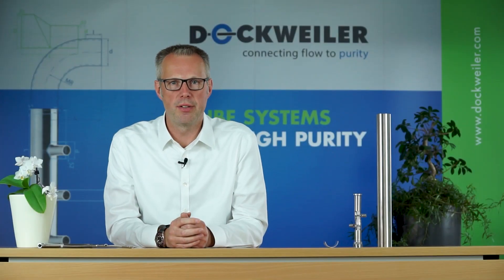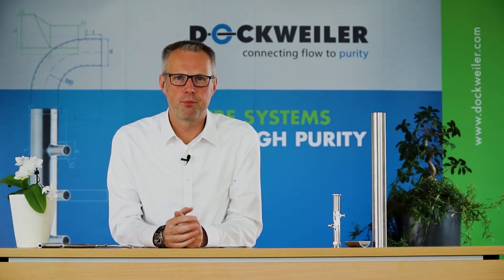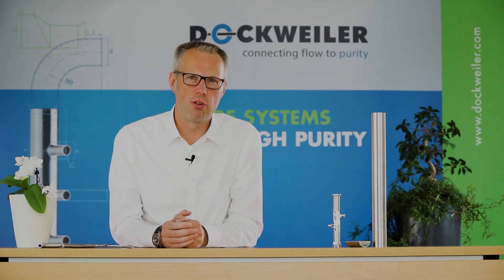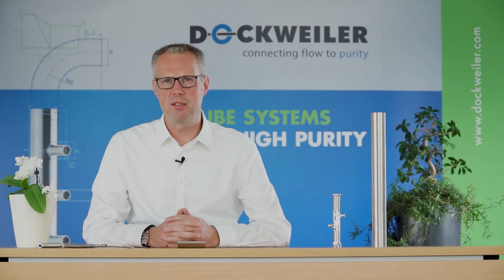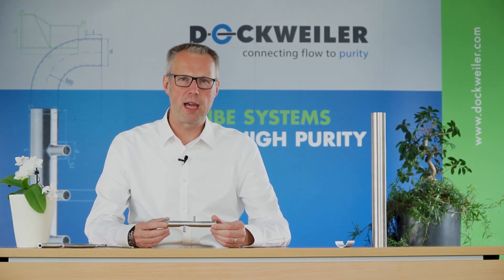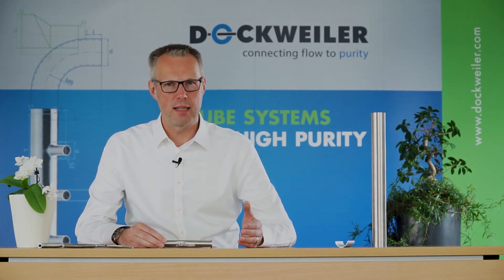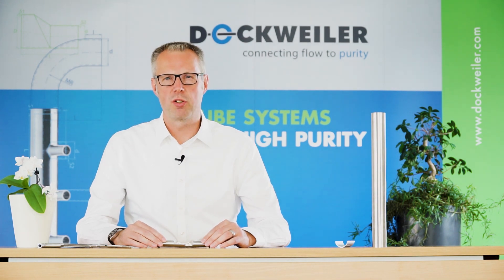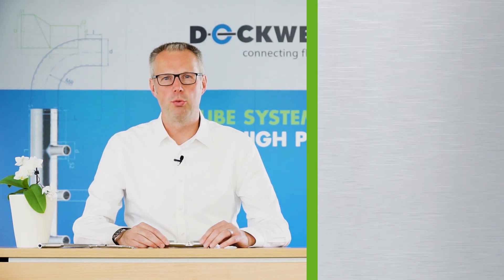Cleaning methods of stainless steel surfaces and their differences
This video explains the different cleaning methods for stainless steel tube systems for high-purity applications. We give an overview of TCC cleaning, pickling, anodic cleaning, electropolishing, ultrasonic cleaning and CNp cleaning.

We are looking forward to answer any further questions in our comments.